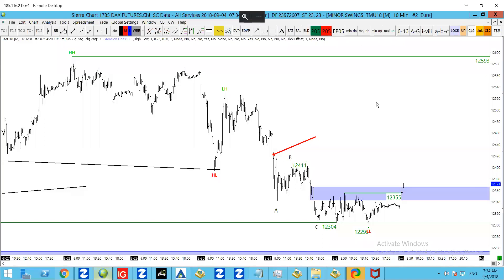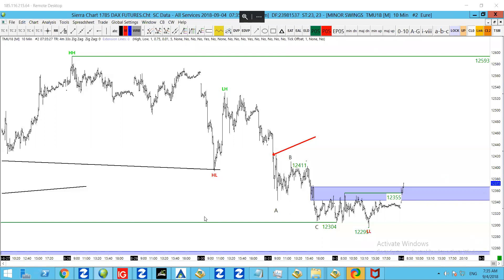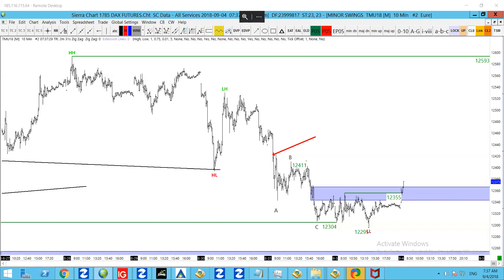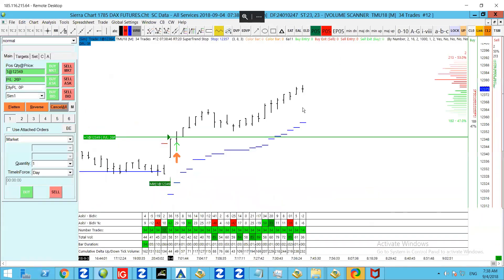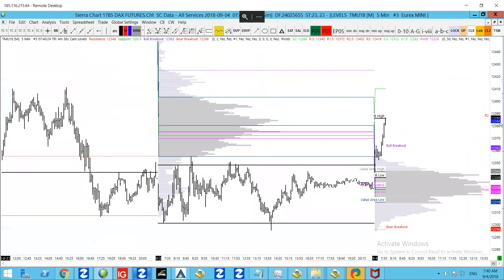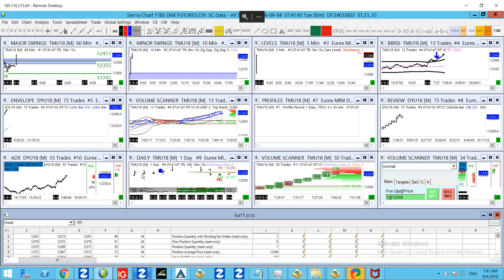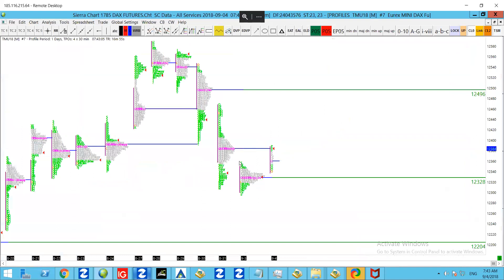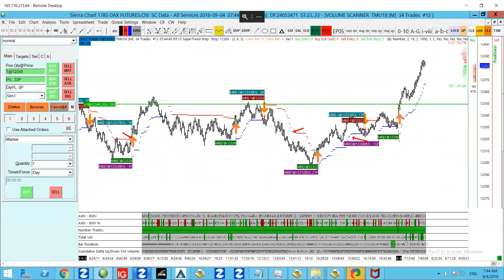04/09/2018 Dax Technical Analysis || TheDaxTrader.co.uk